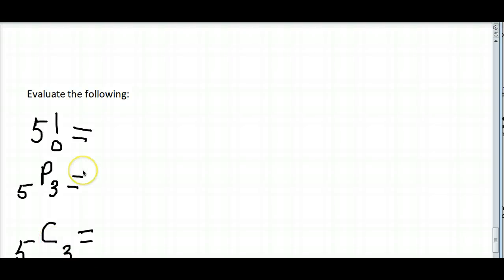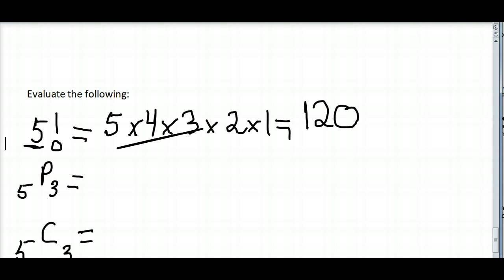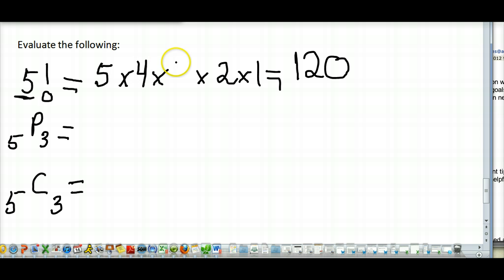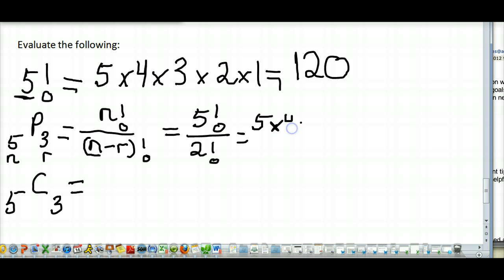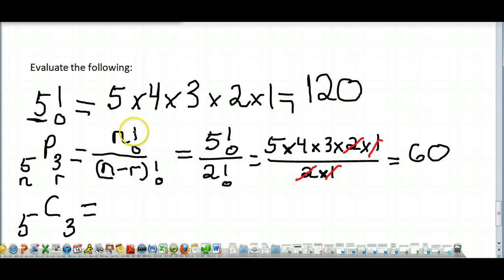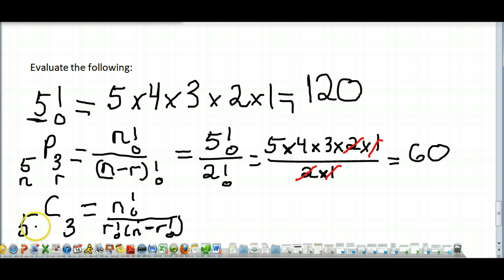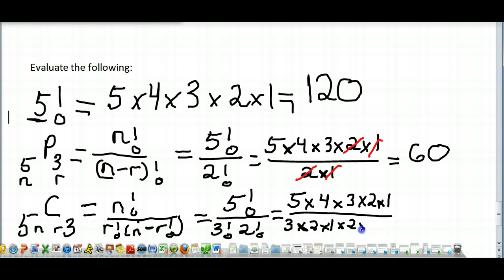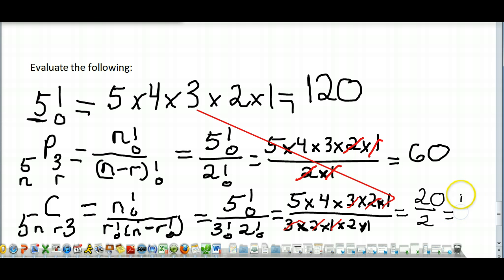Factorial, P and C calculations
Performing calculations with factorials, Permutations and combinations